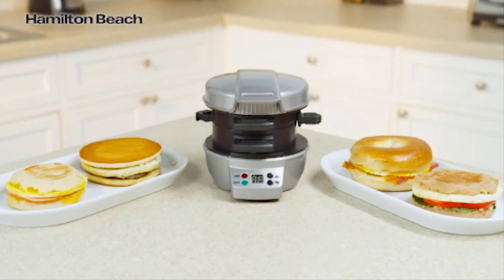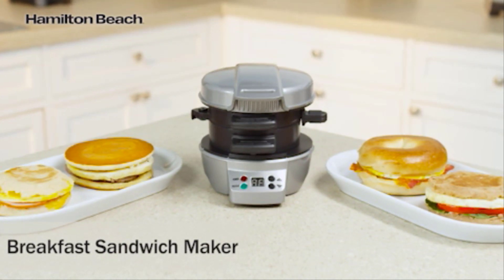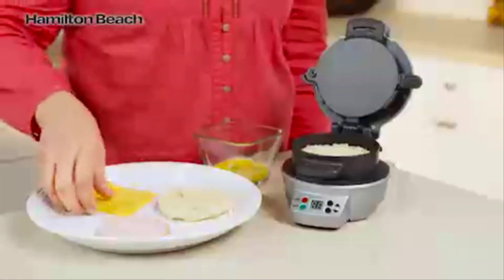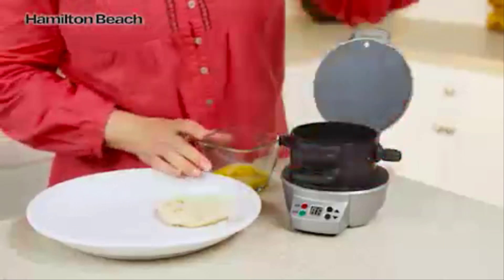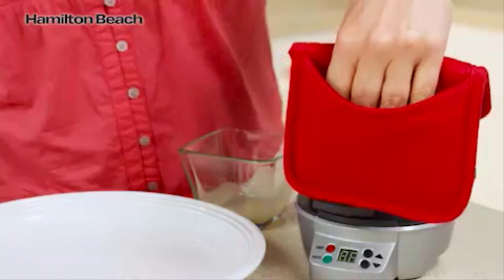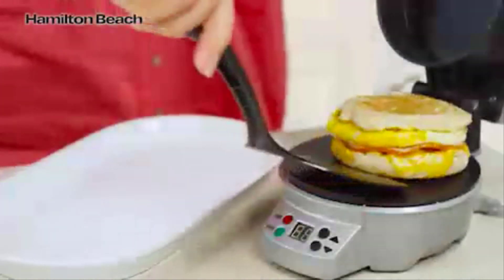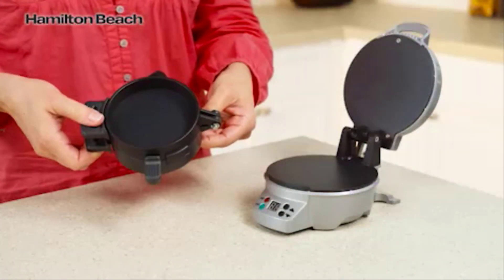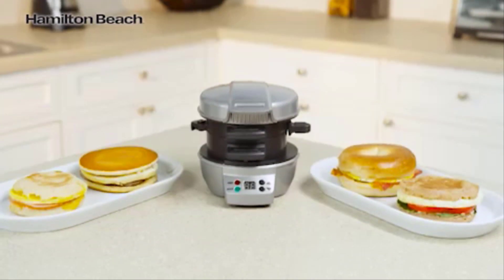Hamilton Beach Breakfast Sandwich Maker Reviews | Best Sandwich Maker And Panini Press Reviews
Hamilton Beach Breakfast Sandwich Maker!
Forget the fast food drive-through. With the Hamilton Beach breakfast sandwich maker, you can enjoy a hot, homemade breakfast sandwich in under 5 minutes. Simply place the ingredients inside, building your sandwich with the egg (or other internal ingredients) on the cooking plate, and close the lid. Slide the cooking plate out and your sandwich assembles itself.